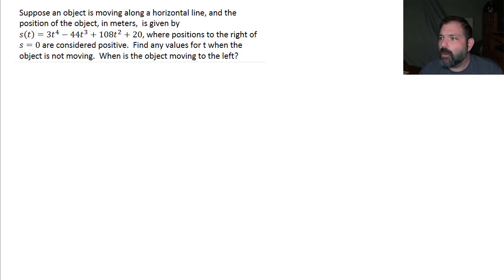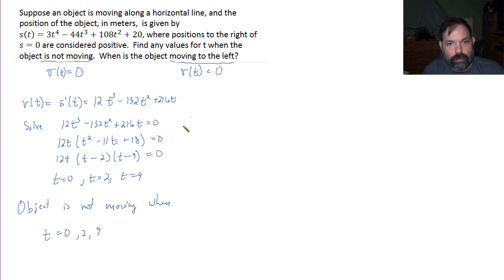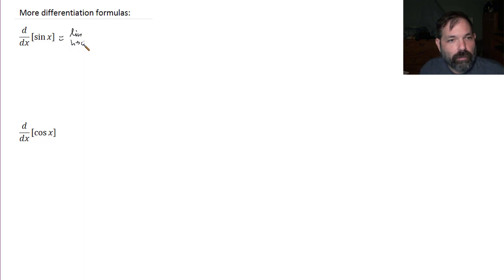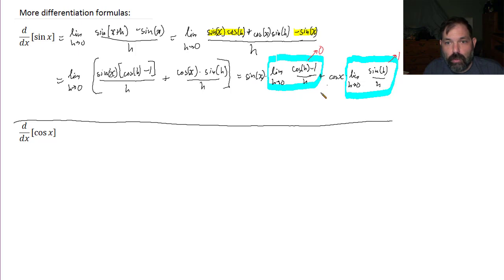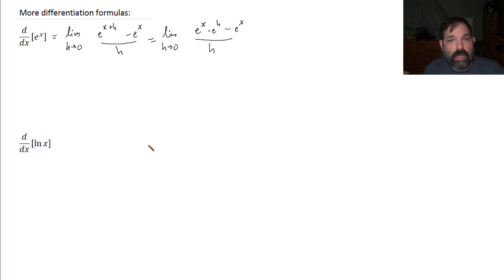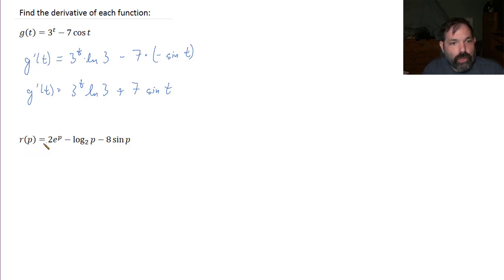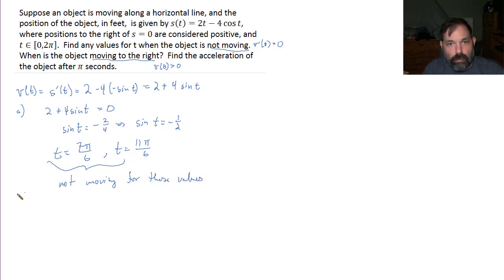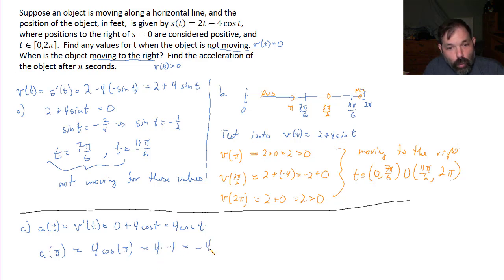Basic Derivative Formulas Part 2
Working with position/velocity, and building the derivatives of sine, cosine, exponential, logarithmic functions